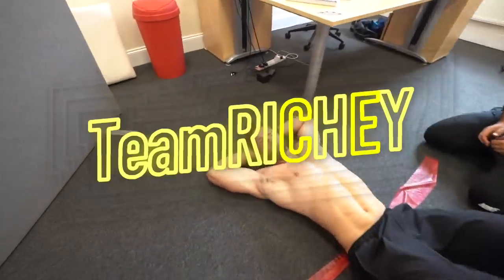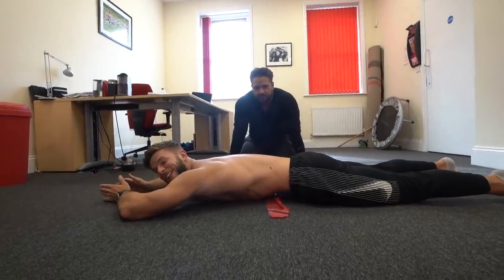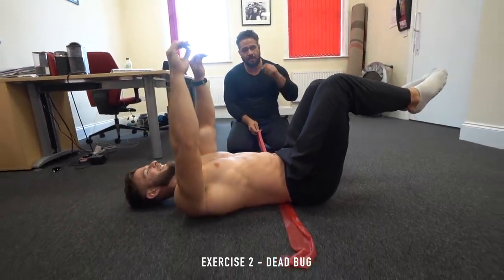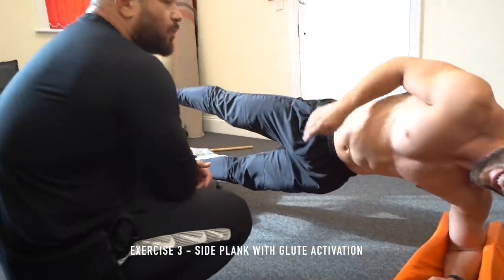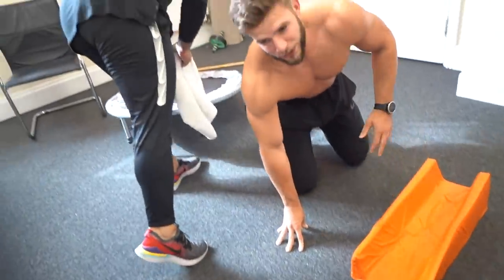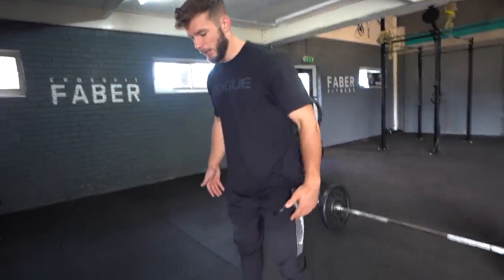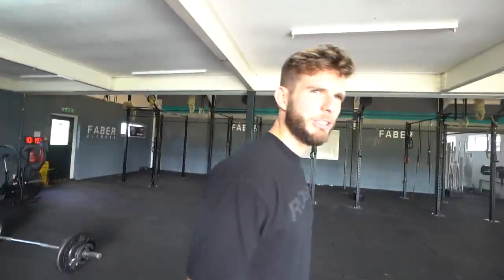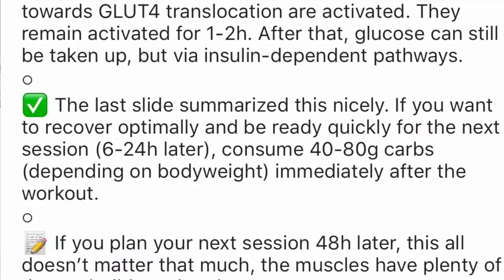What you should be eating after training